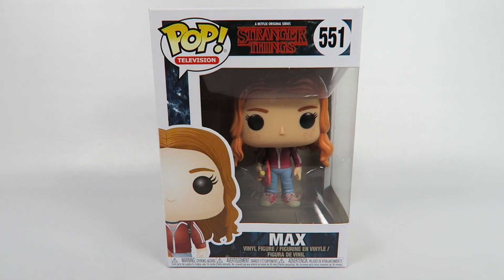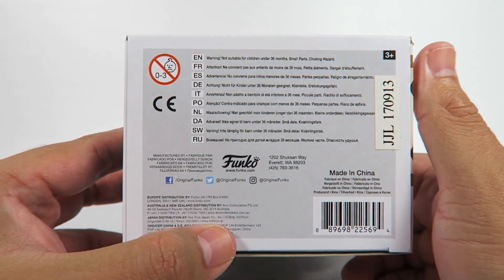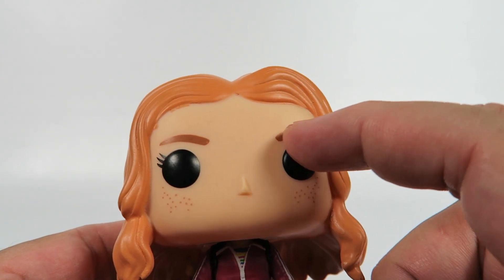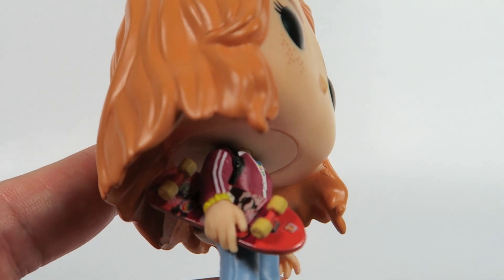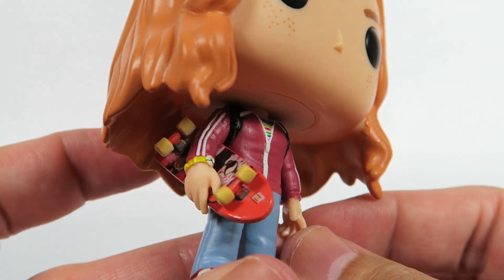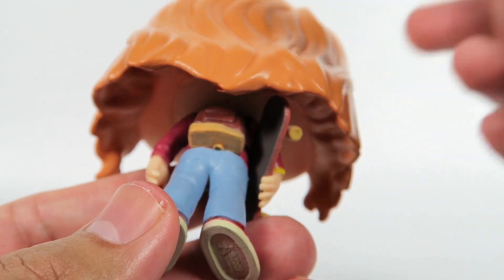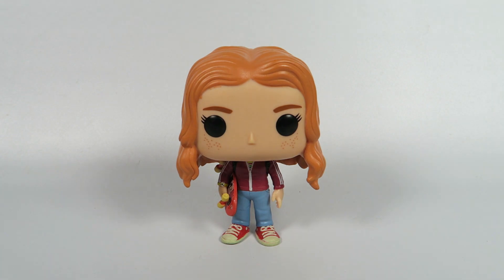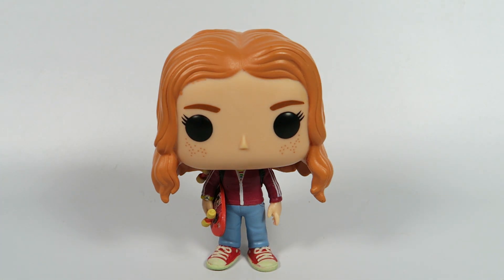Funko Pop Vinyl Stranger Things Max Unboxing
Today we will be opening the Funko Pop Vinyl Stranger Things Max.